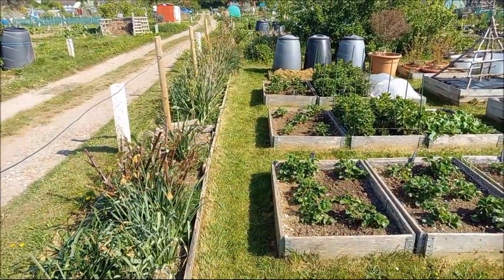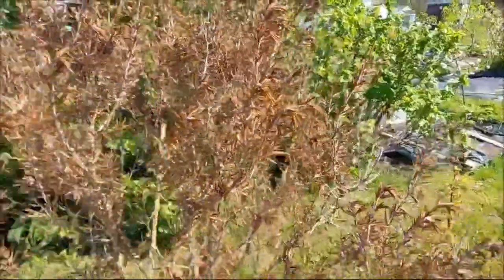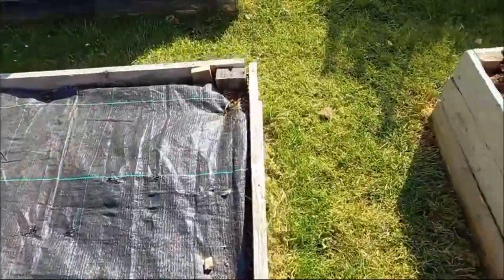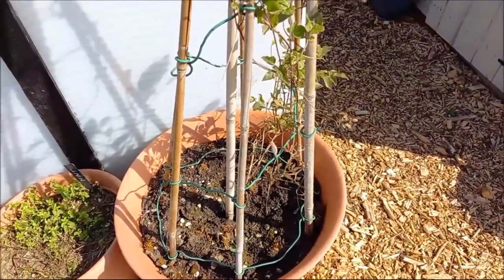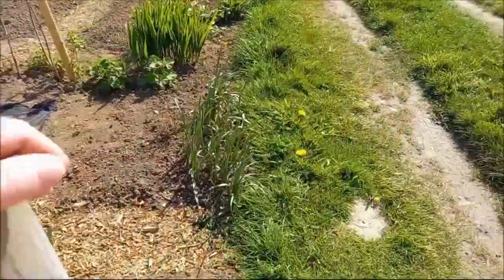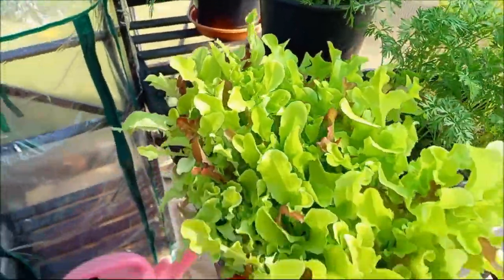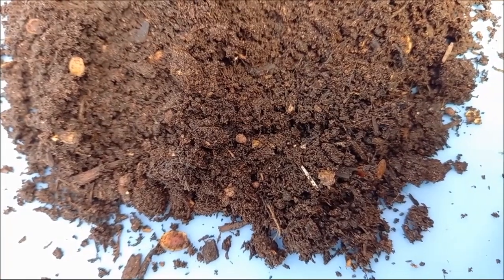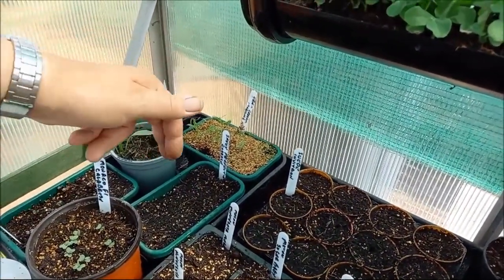(V11) 01/05/22 Quick Plot 2 Tour and potting on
In this weeks vlog I give you a very quick tour of Plot 2 so you can see how things are progressing with the planting. It is starting to fill up slowly and now that we are entering May there should be loads more plants on their way.Bill shows you that latest seeds he has sow and potted on in the greenhouse on Plot 1 and as usual I pop the seed cards for this week on the end of the vlog. We seem to have caught up nicely now so we can slow down a bit and get back to business as usual.

Allotment gardening on the South Coast of England in the UK